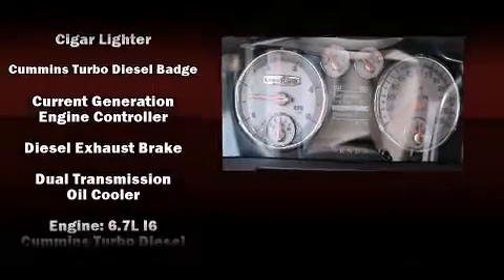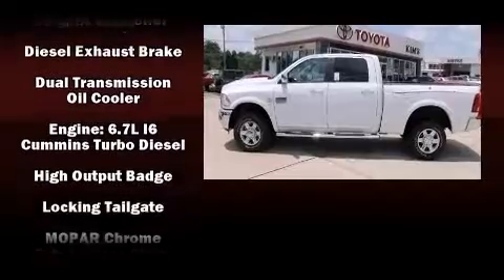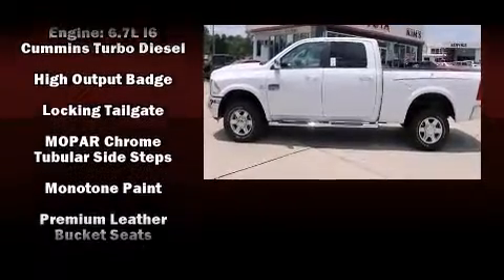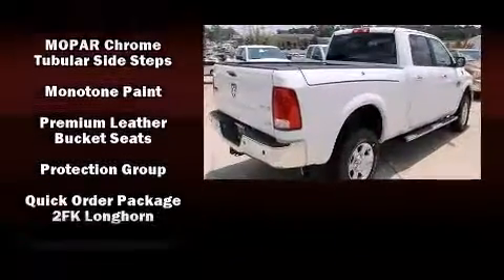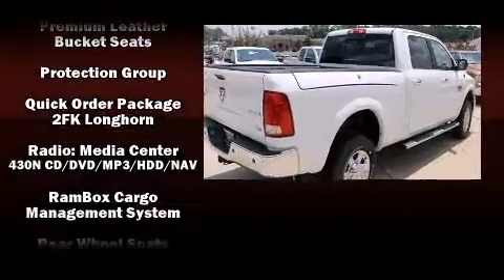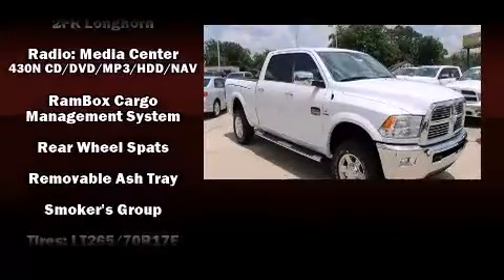2012 Ram 2500 Longhorn in Laurel, MS 39440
This 4 door, 5 passenger truck will allow you to take command of the road with confidence! It features an automatic transmission, 4-wheel drive, and a refined 6 cylinder engine. Turbocharger technology provides forced air induction, enhancing performance while preserving fuel economy. Top features include leather upholstery, voice activated navigation, a rear step bumper, automatic dimming door mirrors, heated and ventilated seats, adjustable pedals, a bedliner, and power front seats. Side curtain airbags deploy in extreme circumstances, shielding you and your passengers from collision forces. Our aim is to provide our customers with the best prices and service at all times. Please don't hesitate to give us a call.